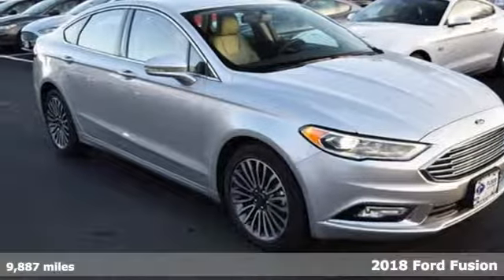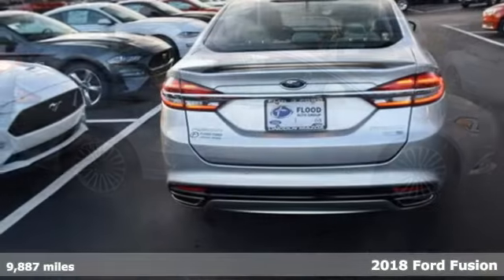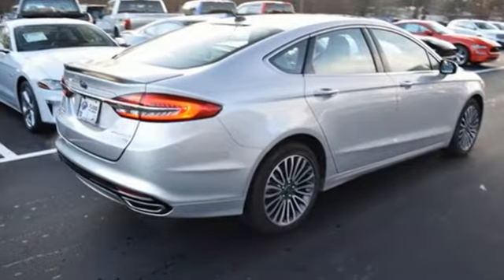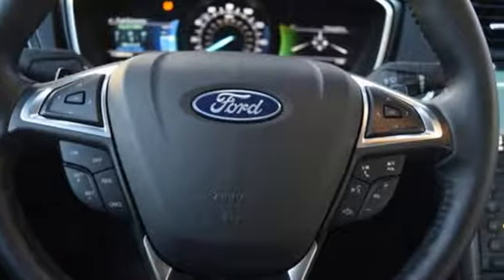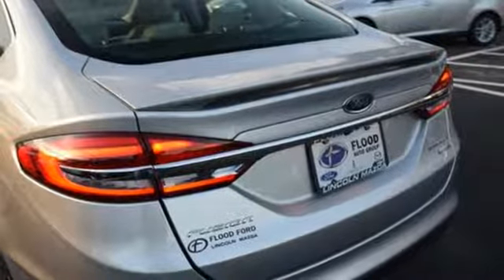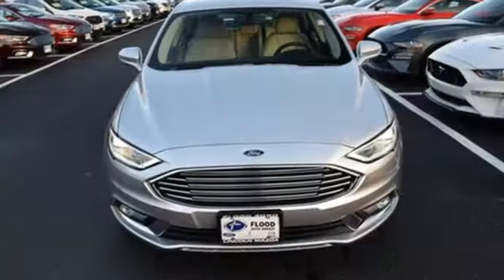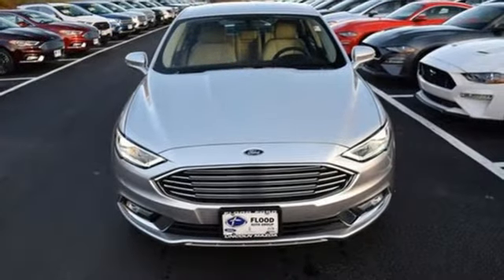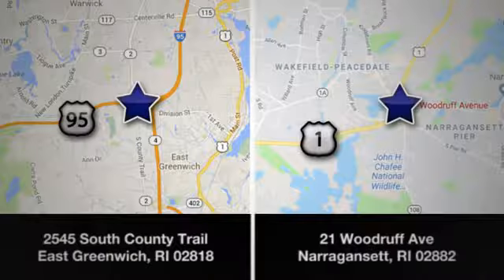Used 2018 Ford Fusion East Greenwich RI Providence, RI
Year: 2018
Make: Ford
Model: Fusion
Engine: 2.0L 4 cyls
Transmission: Automatic 6-Speed
Color: Silver
Mileage: 9887
Stock #: P7235
VIN: 3FA6P0D9XJR205573
AWD 6-Speed Automatic EcoBoost 2.0L I4 GTDi DOHC Turbocharged VCT 6-Speed Automatic AWD.brbrbrWhy Buy a Flood Quality Pre Owned Vehicle?? - Flood Special 172 Point Complete Inspection of All Pre Owned Vehicles! - Only Factory Trained Certified Inspectors Look At Each One! - No Shortcuts! If It Does Not Pass Our Inspection We Do Not Sell It! - Peace Of Mind Buying Power! - Always Aim To Provide The Best Possible Price For Every Car We Sell! - No Haggle! No Tricks! What You See Is What You Get! Recent Arrival! Odometer is 4981 miles below market average! 20/29 City/Highway MPG

Address:
2545 South County Trail